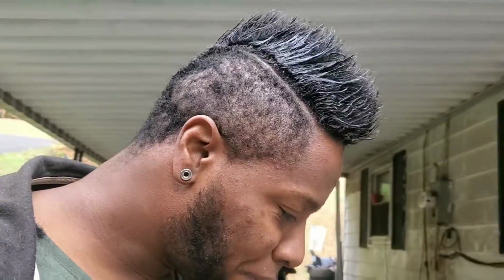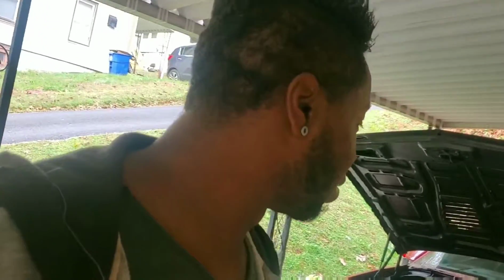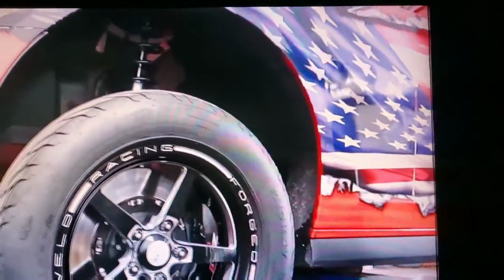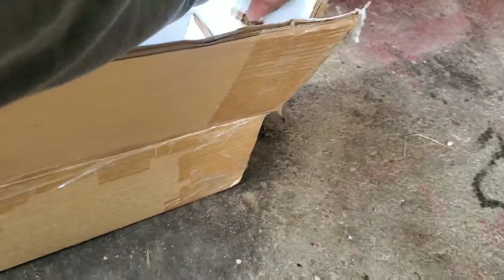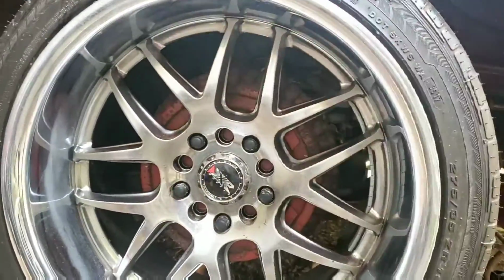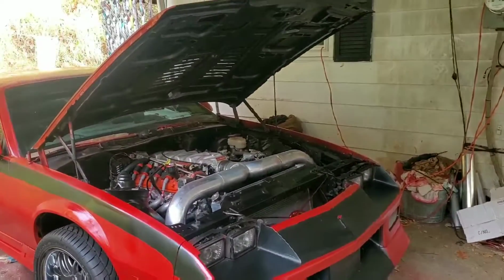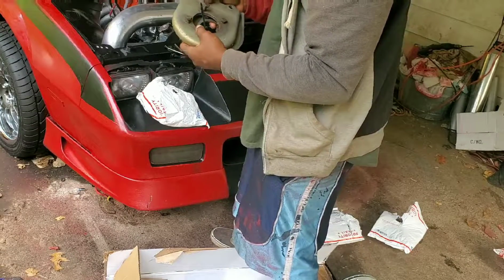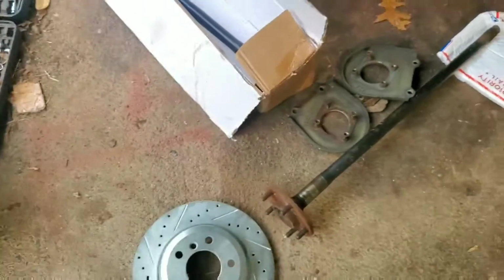EXCLUSIVE THIRDGEN CAMARO IROC-Z TRACK MOD!!!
ALL OF THE MUSIC COPYRIGHTS ARE ALL DOWN IN THE LINKS BELOW AND FOLLOW THEM ON SOUNDCLOUD.COM AND YOUTUBE